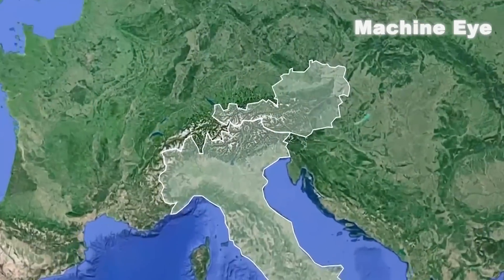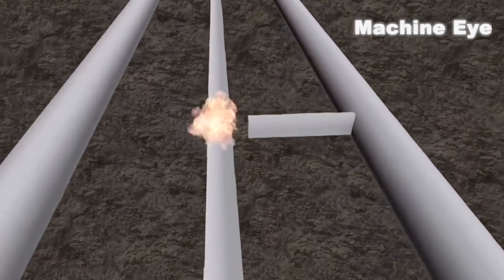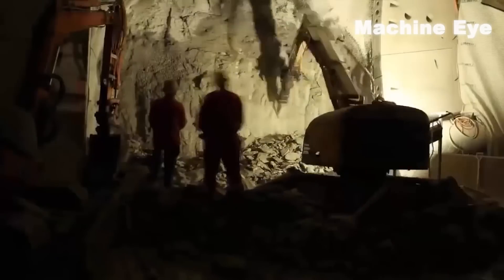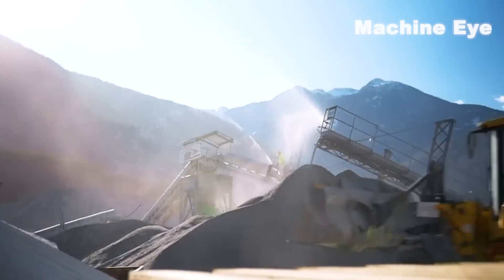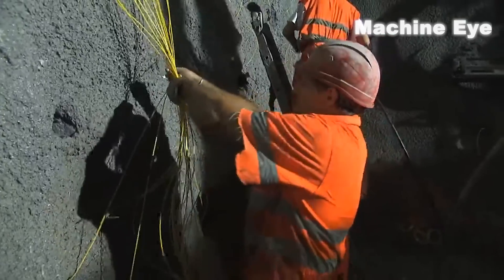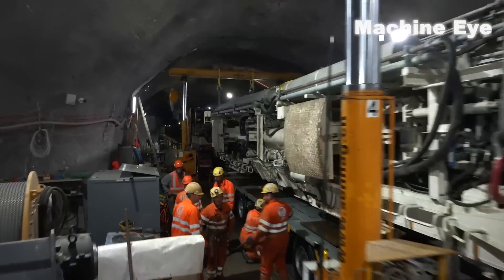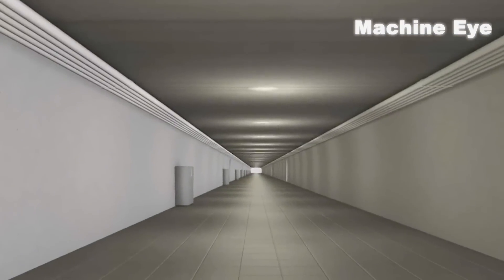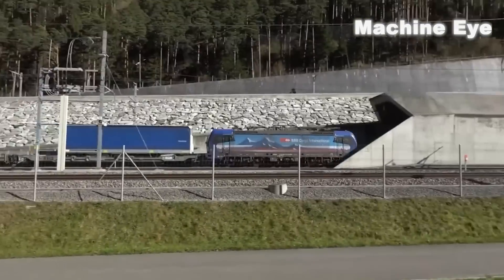The 17-Year Mega Project, Building The World's Longest Tunnel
The Gotthard Base Tunnel, the world's longest tunnel, is a marvel of modern engineering that took 17 years to build. Spanning over 57 kilometers, it cuts through the Swiss Alps. This mega project was a daunting challenge, involving intricate planning, innovative technologies, and an unwavering commitment to safety. The tunnel is not only a testament to human ingenuity but also a symbol of the unyielding determination to overcome even the most formidable obstacles. In this article, we will take a closer look at the remarkable journey of building the Gotthard Base Tunnel, exploring the massive engineering efforts, the incredible achievements, and the impact it has had on the world. Watch this review of The Largest Mega  Tunnel Project and tell us what you think. Enjoy!